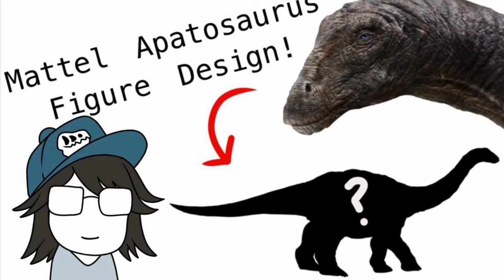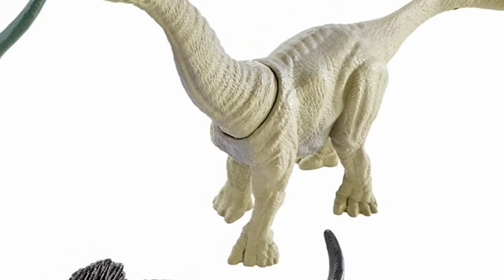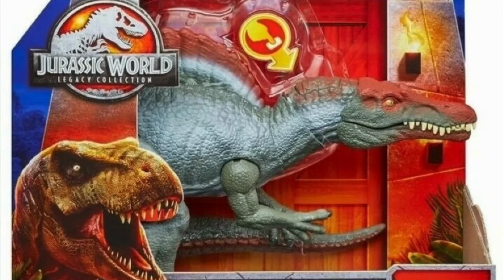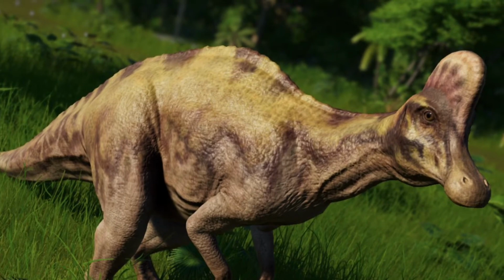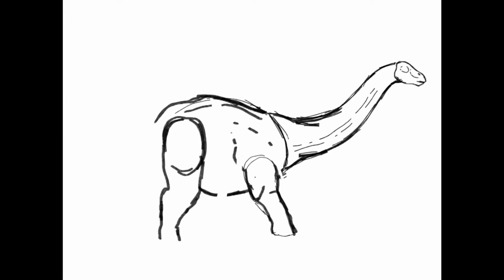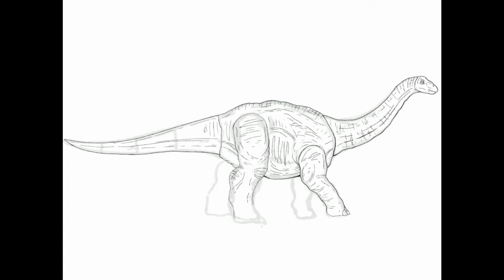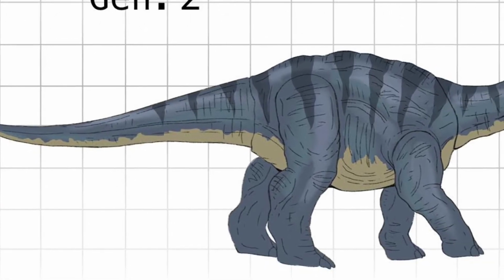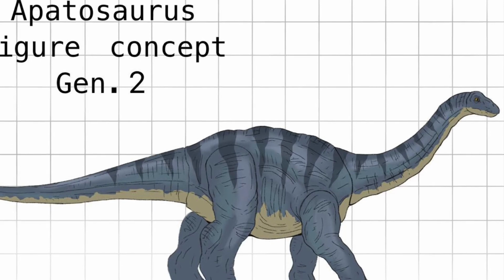Ep.3: Lets Design a Mattel Apatosaurus Figure for the Jurassic World Toyline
While difficult to pull off I know the people at Mattel have the skills to make a beautiful Apatosaurus!

These videos are not meant for children under 13 and are an in-depth discussion about figure design.

Custom T shirts and drawing commissions are available on my Instagram please DM me there for details.